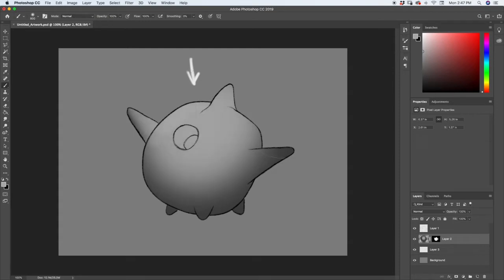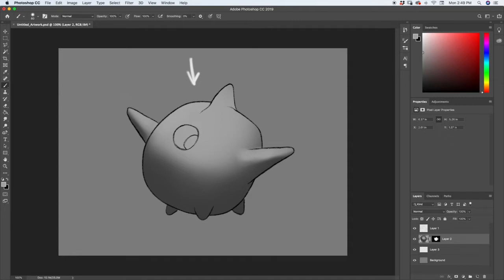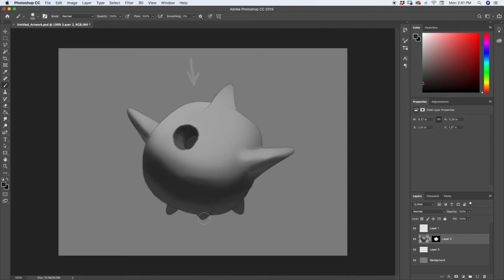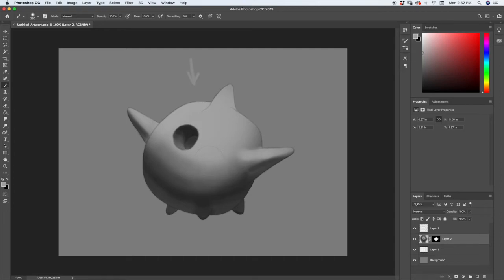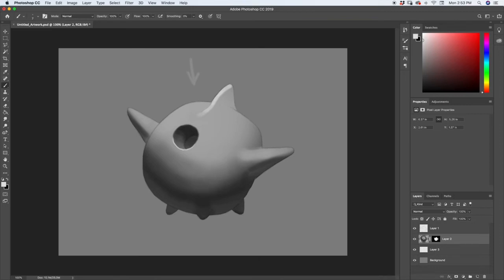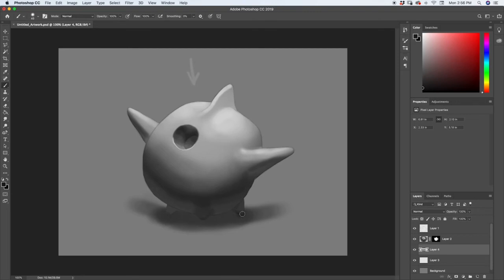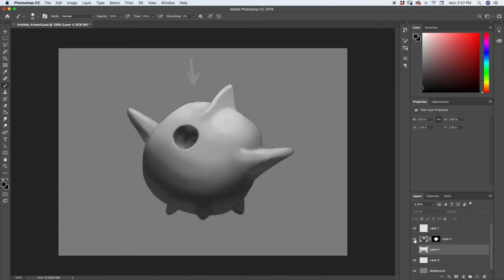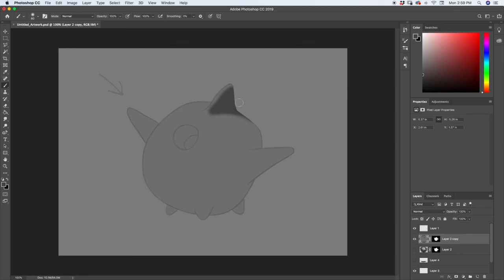6.4 Lighting the Form || Full Free Digital Painting Course || Photoshop Painting Course